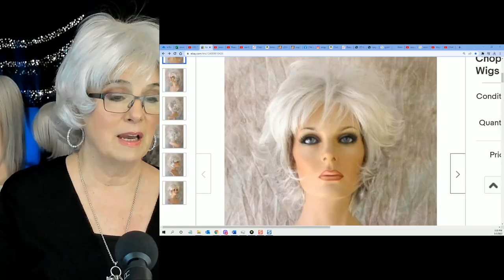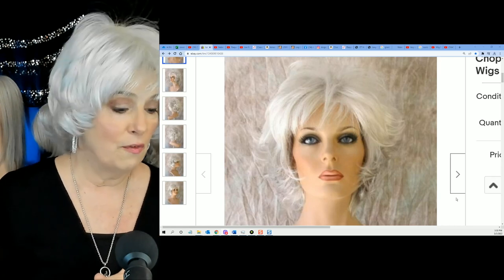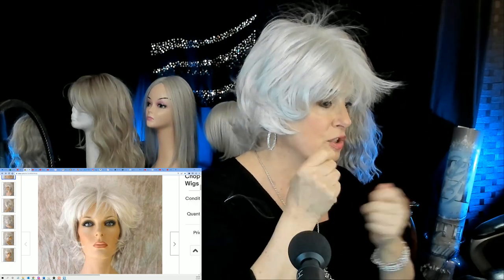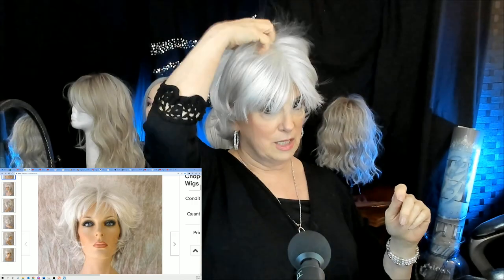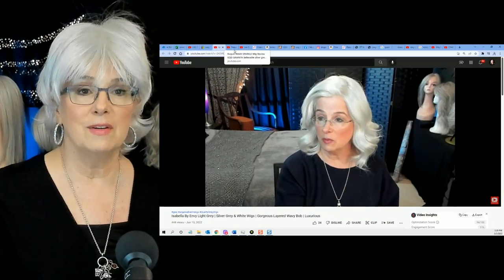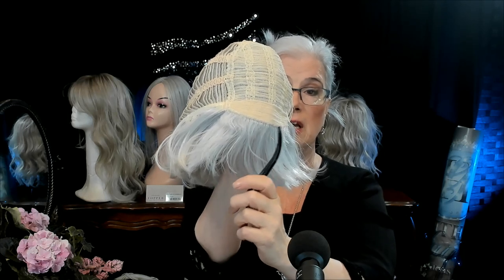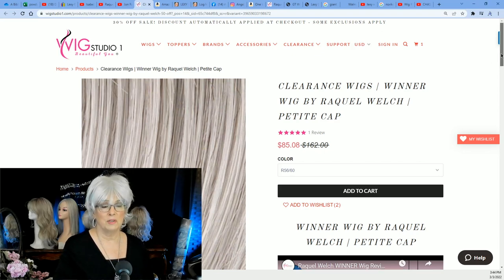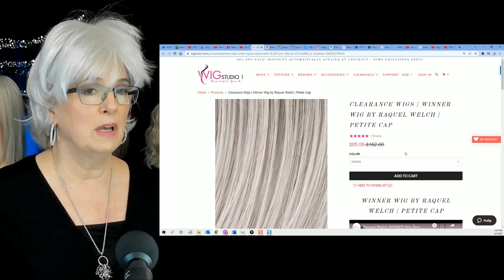An AFFORDABLE WIG I PURCHASED ON EBAY | Lexy | Color 60/White | A Chin Length Shag | Did I love it?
I DID contact the seller on eBay and they have plenty in stock.

00:00
06:40 THE SPIN
12:10 CAP CONSTRUCTION
14:45 CLEARANCE WIG FOR $85.00 AT WIGSTUDIO1
16:07 MY WEBSITE
17:50 SHOULD YOU BUY IT?

Honestly, I think with some hair wax this wig could be made to look like the model.  I, however, especially with a short wig want a shake and go ... But I do think there are many many people who might like/love this piece.  Honestly the longer I had the wig on my head, it started to grow on me. That happens a lot.  You have to keep it on a while.  Maybe play with it a while and come back.  So although I said in the video I probably would not buy her again, I don't think I made as big of a mistake as I thought.  BUT, I learned new things.

My head measurements:  I am an Average to Large
Circumference: 22/1/4”
Ear to Ear: 12"